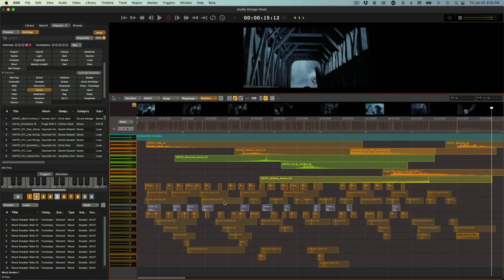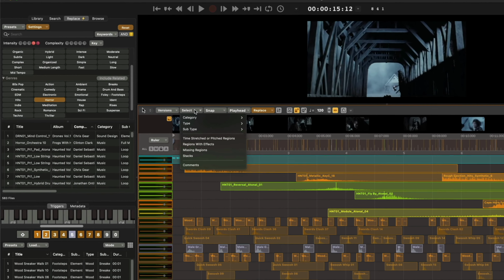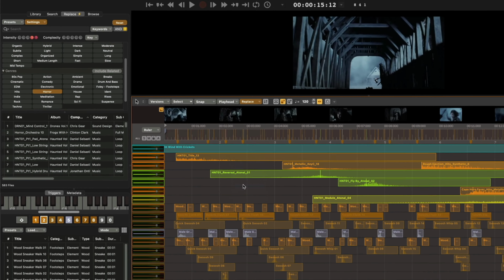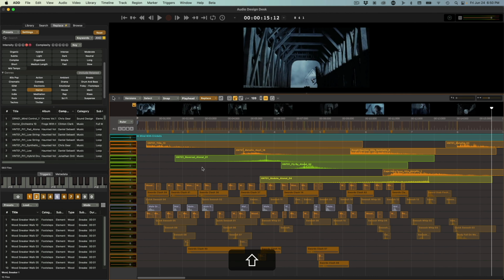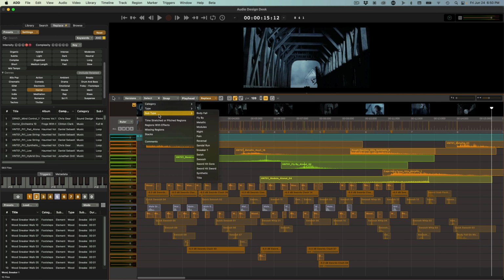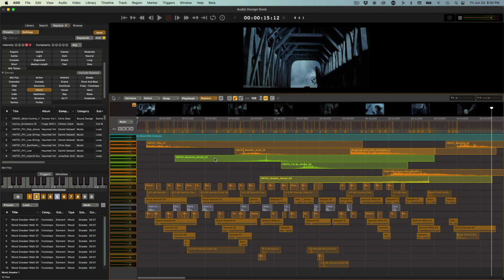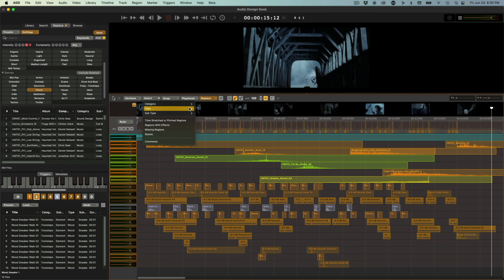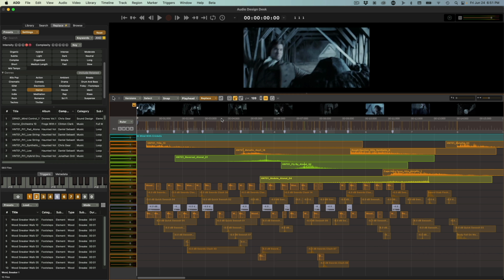Quick Tips | The Content Aware Timeline Will Speed Up For Mix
Elevate Your Sound Design with Our Content-Aware Timeline! 💥

In this Quick Tip, Jared reveals the magic of Audio Design Desk’s Content-Aware Timeline. Discover how to refine your audio with precision by selecting specific sounds and adjusting their levels, creating a balanced and captivating sonic experience.

👉Whether you’re a filmmaker, sound designer, or audio enthusiast, this tutorial is a must-watch. Learn how to fine-tune your soundscapes and create immersive experiences that captivate your audience!